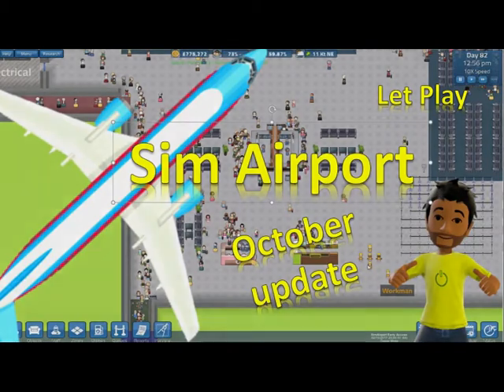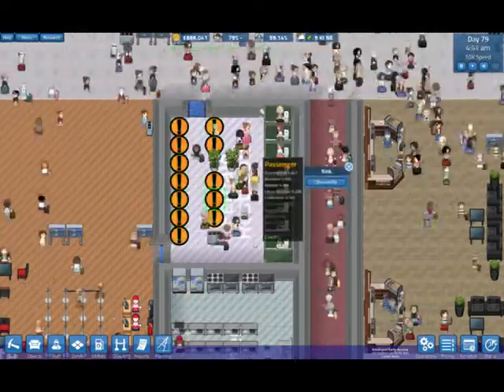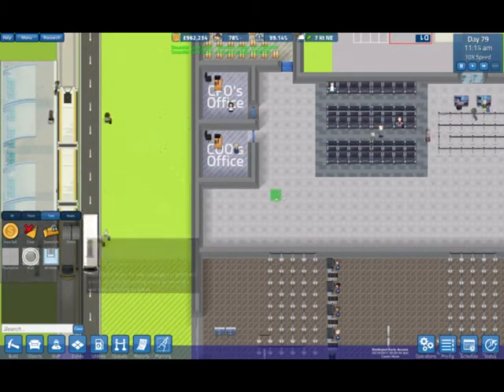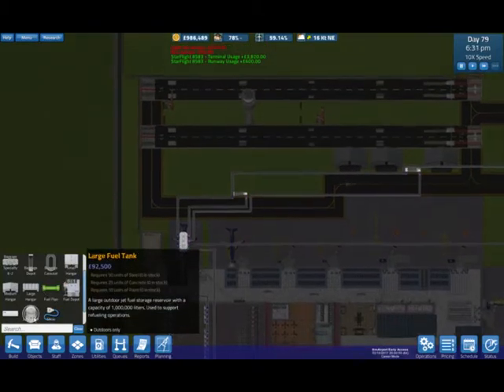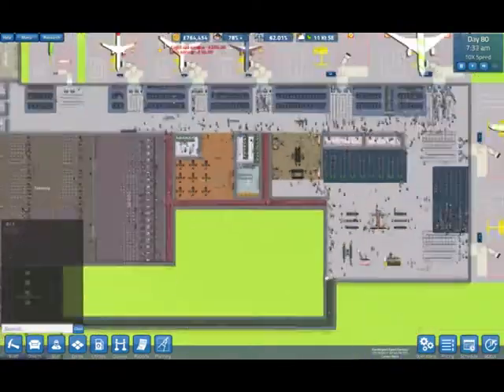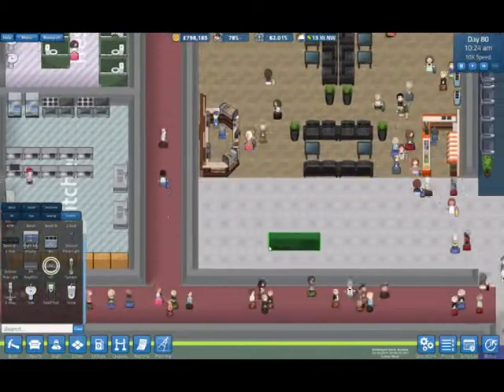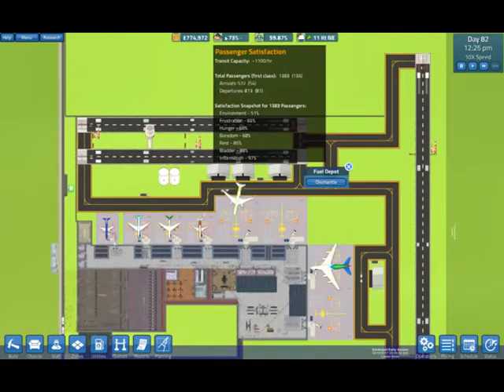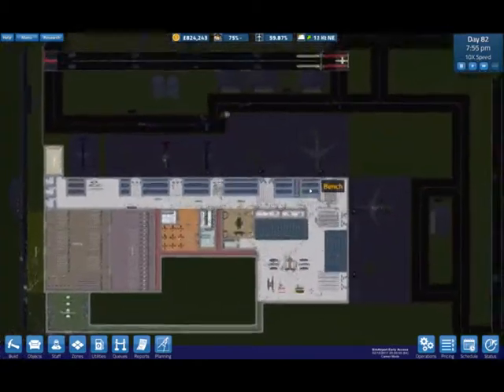Tan Plays …….Sim Airport E11- october update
Tan Plays ……. – Sim Airport E11

Sorry about the poor quality think some thing is up with my PC if I can sort it out then ill re-upload it

Sim Airport – Yep it’s just what it said on the tin and a bit more.